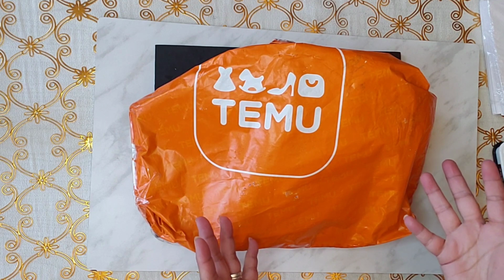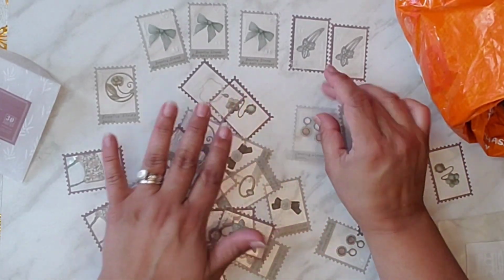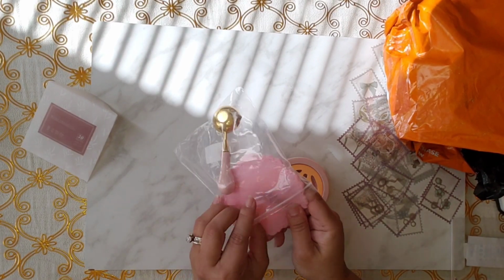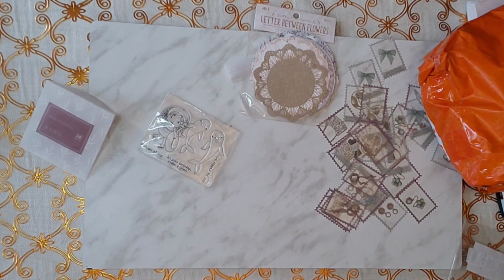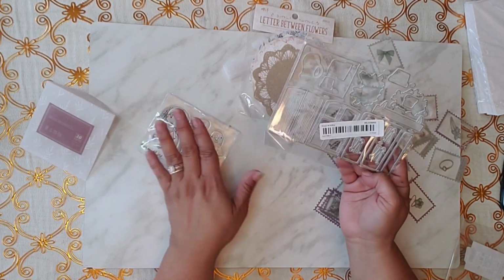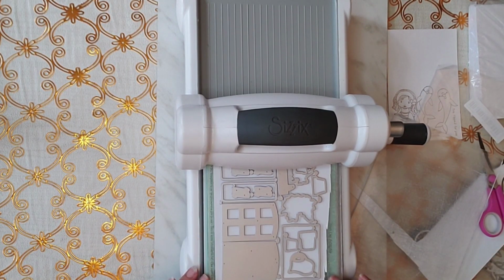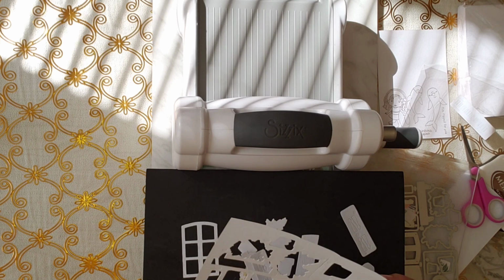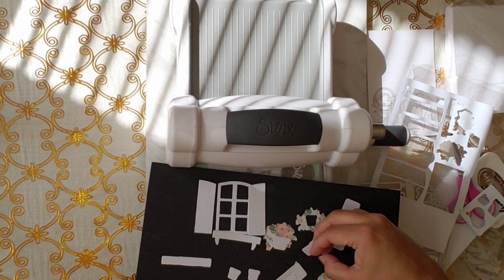TEMU CRAFT HAUL + REVIEW